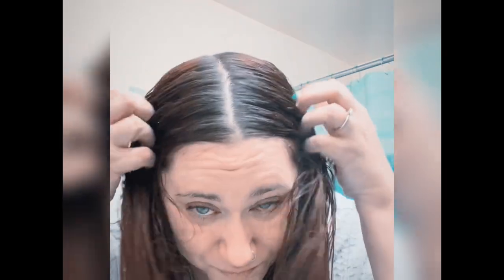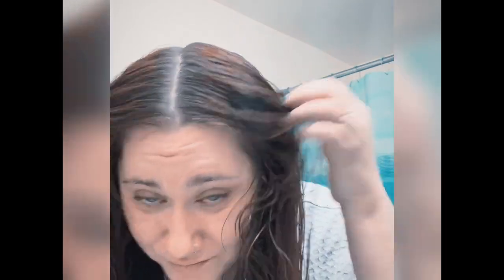Shampoo and Conditioner Bars | Elk River Soap Company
Elk River Soap Company is a family-owned and operated company. We are located in southwest Missouri, in the beautiful Ozark Mountains.

Our goal is to create high-quality handmade soaps and bath products using only vegetable and nut oils and butters, essential oils, naturally based ingredients, high-quality scents, and botanicals. Our products are not only handmade in small batches, they are great for your skin and also family friendly.

We take pride in having established a line of products and scents that you will love. Tested on friends and family, never on animals.

Here is the link to check out these and other products